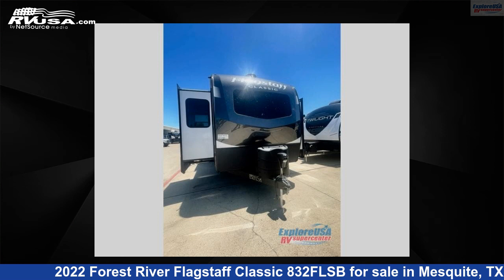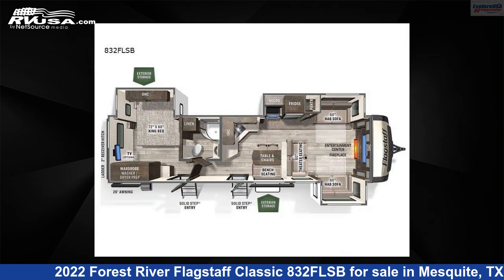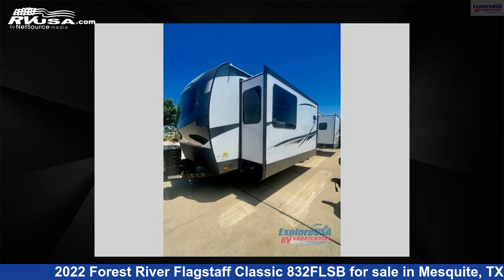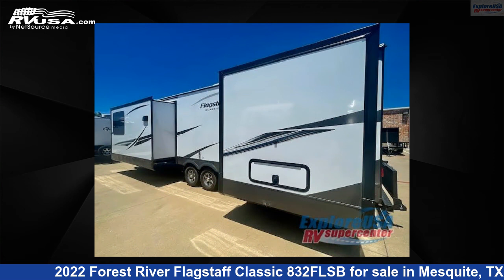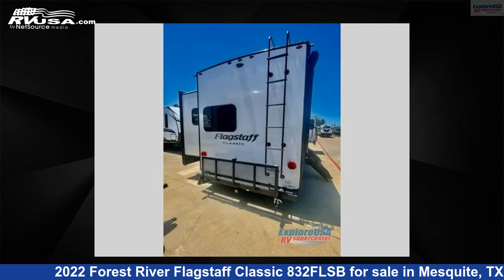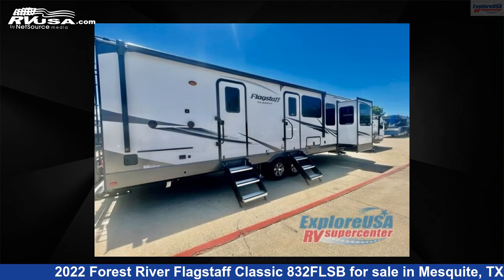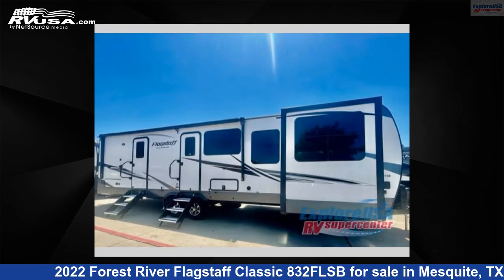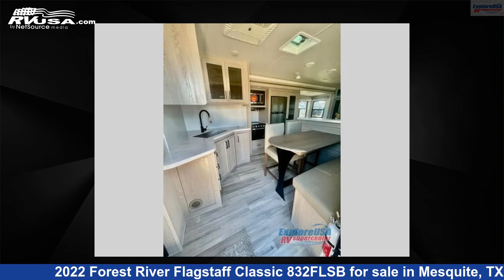Spectacular 2022 Forest River Flagstaff Classic Travel Trailer RV For Sale in Mesquite, TX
This 2022 Forest River Flagstaff Classic 832FLSB is a Travel Trailer RV. It is located in Mesquite, TX 75150 and is offered for sale by ExploreUSA RV Supercenter - DALLAS, TX. This New Forest River Is 36' 0" in length and features 3 slideouts, a MOJAVE interior, sleeps 6, Slideout, and 54 gal fresh water capacity. The floorplan layout of this Travel Trailer features Front Entertainment, Front Living Area, Rear Bedroom, Two Entry/Exit Doors.